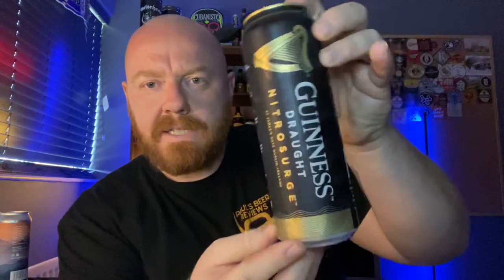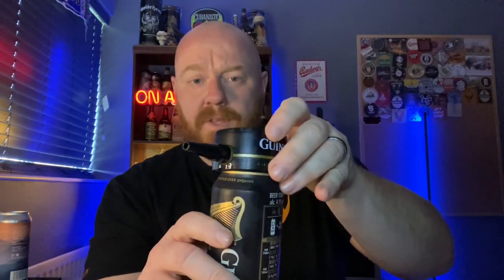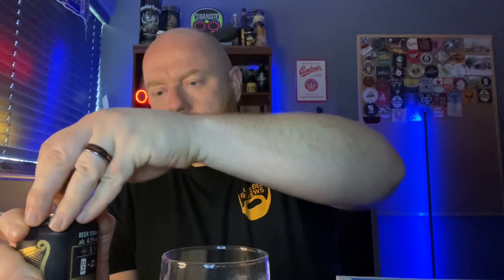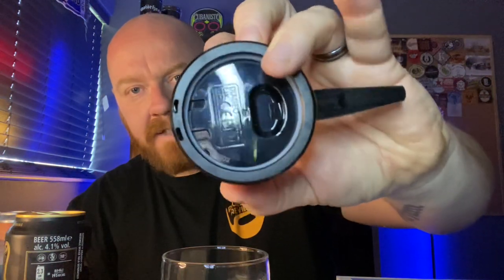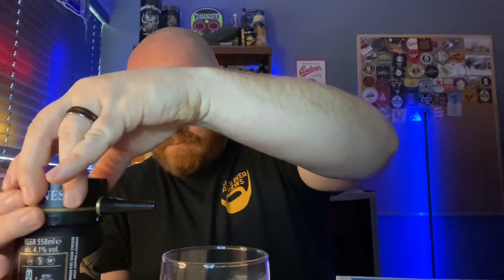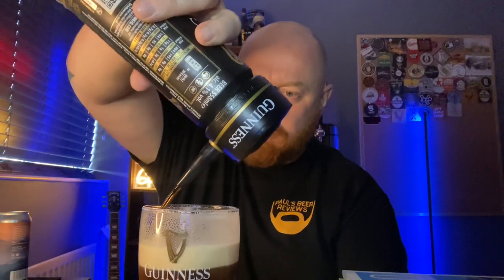GUINNESS NITROSURGE!!! Is it any good??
Product & beer description and personal opinion